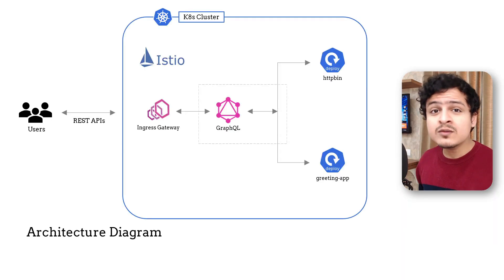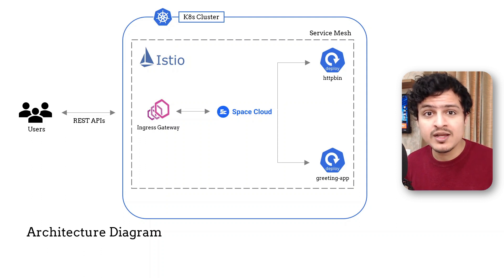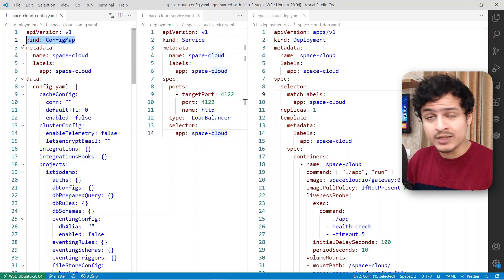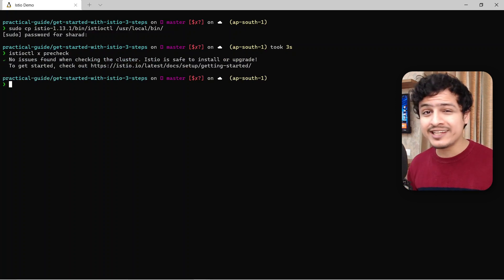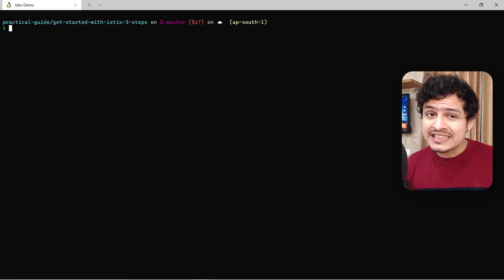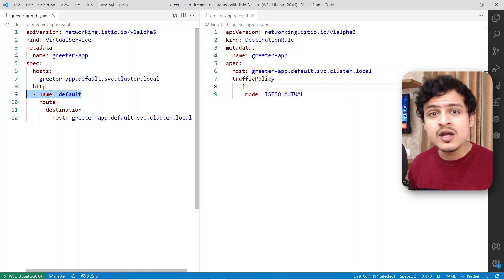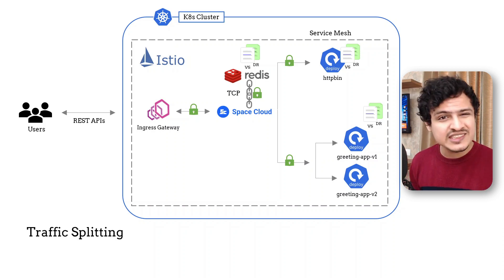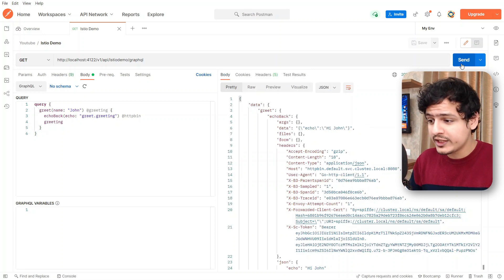Get Started with ISTIO in 3 Easy Steps!!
Practical guide to get started with ISTIO!

Like I've always said, ISTIO is a complicated beast to master. In this video we will break down the process of getting started with ISTIO in 3 basic steps. We'll also explore some cool things that we can do with ISTIO.

By the end of this video, You'll be able to get started with ISTIO from scratch and feel more confident to use it in your next project!

Chapters:
00:00 - Introduction
00:26 - What we're working with
02:08 - Deploying out app
03:47 - Installing Istio
06:28 - Configuring Istio
07:51 - The next level
09:25 - Wrapping up